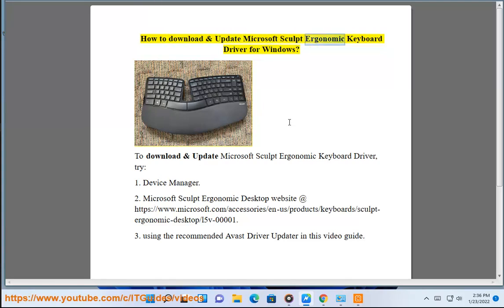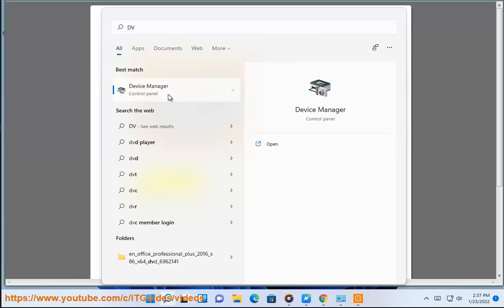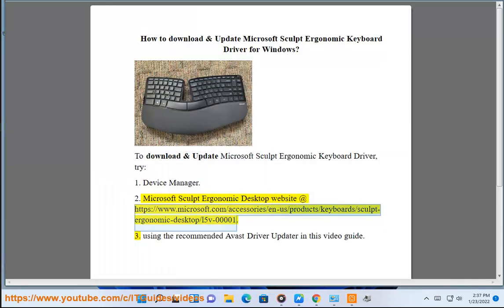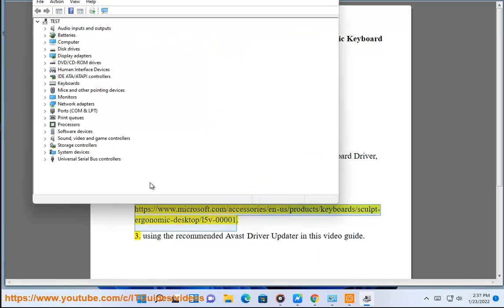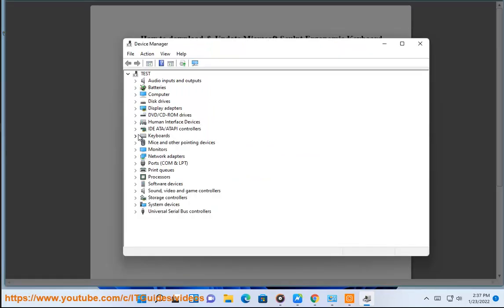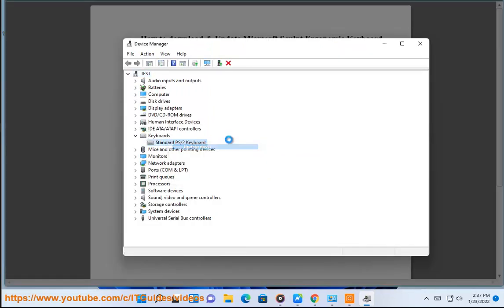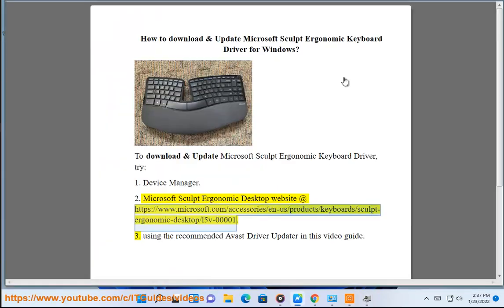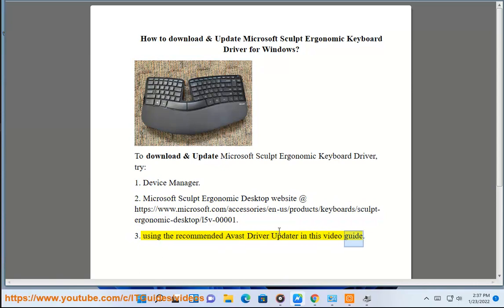Download & Update Microsoft Sculpt Ergonomic Keyboard Driver for Windows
Here's how to download & Update Microsoft Sculpt Ergonomic Keyboard Driver for Windows. Run Avast Driver Updater@ to keep all your device drivers up-to-date effectively.